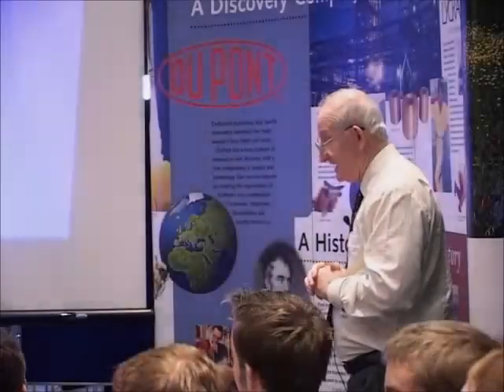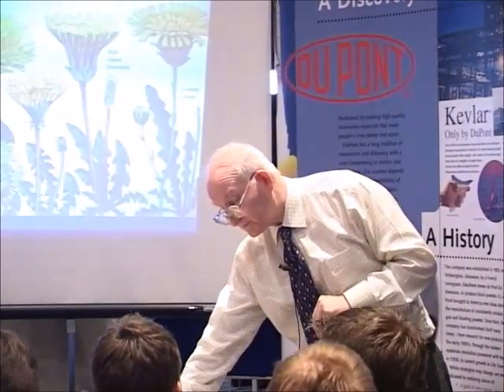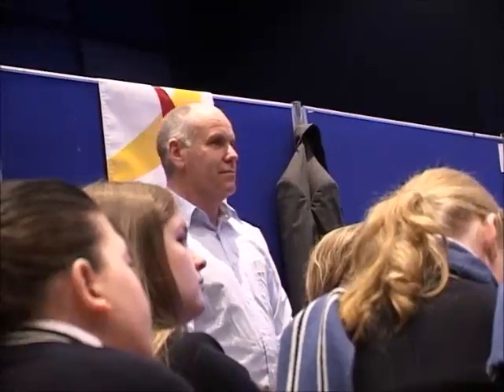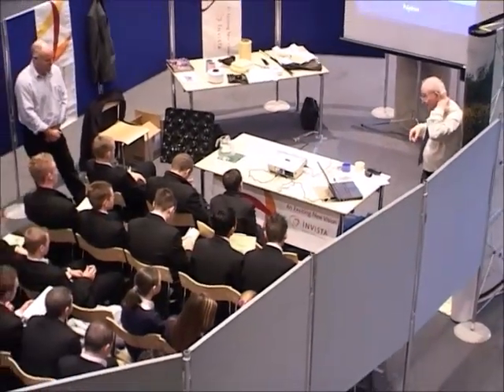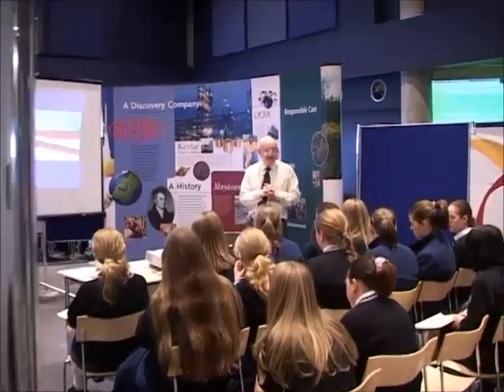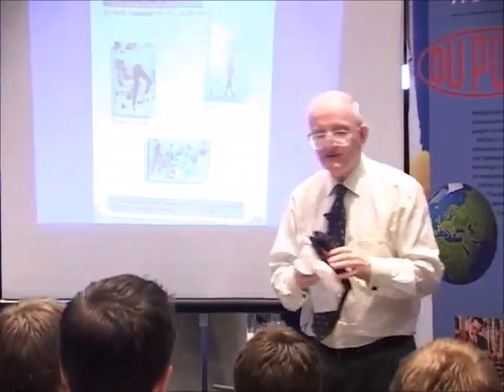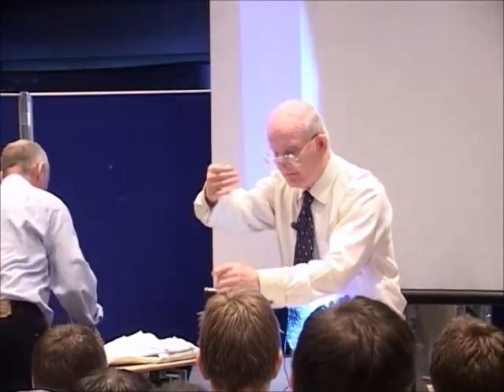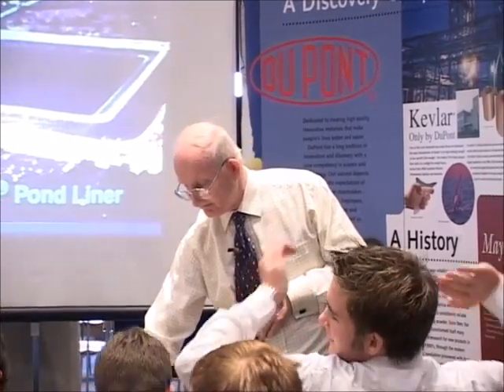DuPont - Chemistry at Work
DuPont - Chemistry at Work - Presentation to Colleges by DuPont Chemist Seamus Hasson assisted by Richard Best in W5, Belfast, Northern Ireland on November 6th 2003.